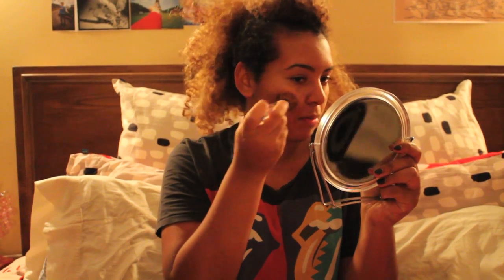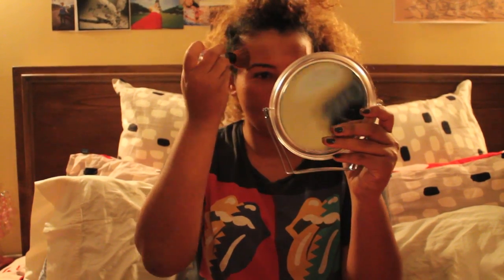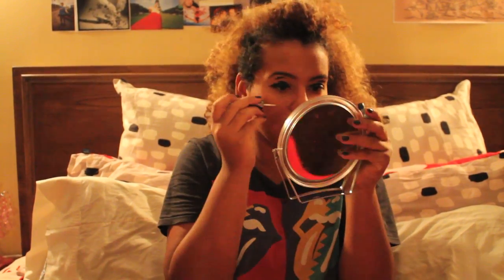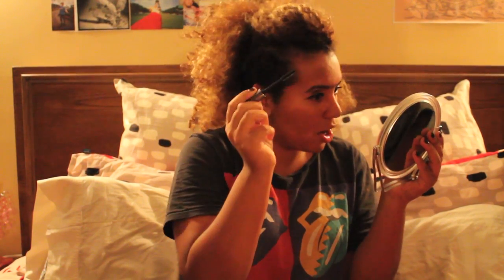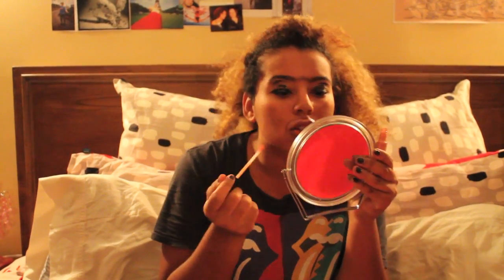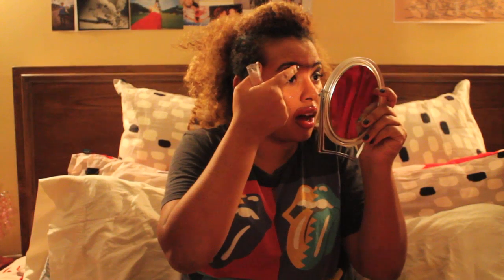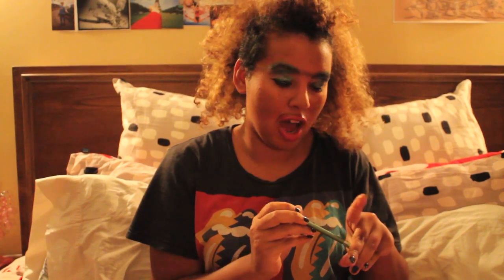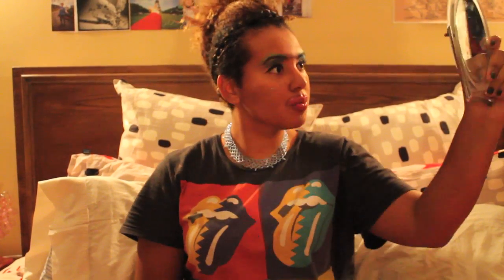Jelissah Talks: Makeup with Jelissah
Covering the best tips and tricks for a glamorous fall look!